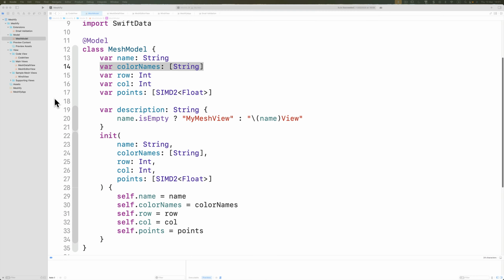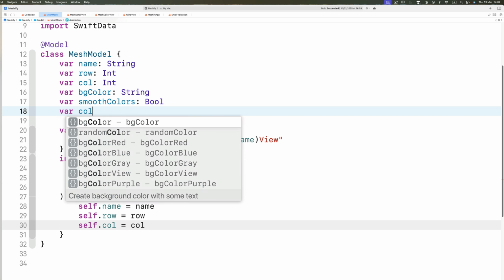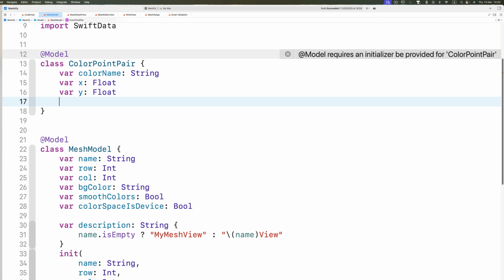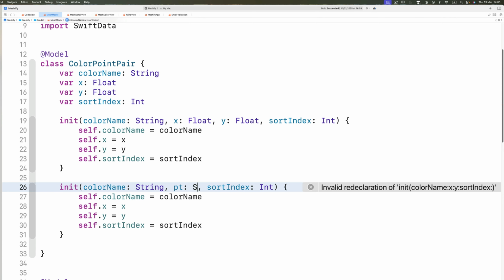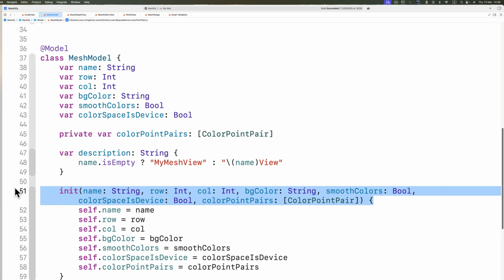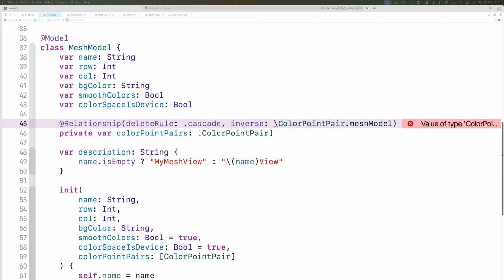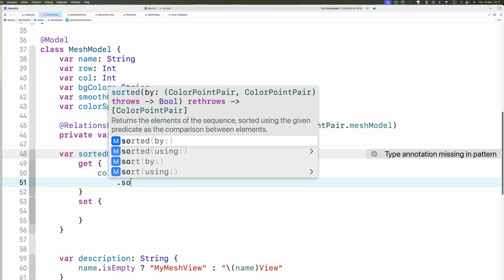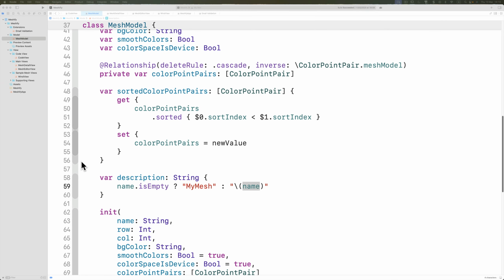Refining the Mesh Model and Introducing the ColorPointPair Model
In this lecture, we’ll refine the Mesh model to improve its functionality and performance. You’ll also be introduced to the new `ColorPointPair` model, which will better represent the relationship between color and control points. We’ll explore how this new structure simplifies data handling, enhances flexibility, and paves the way for more advanced features in the Mesh Gradient Editor.